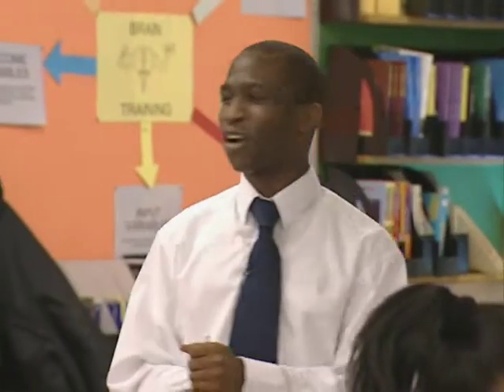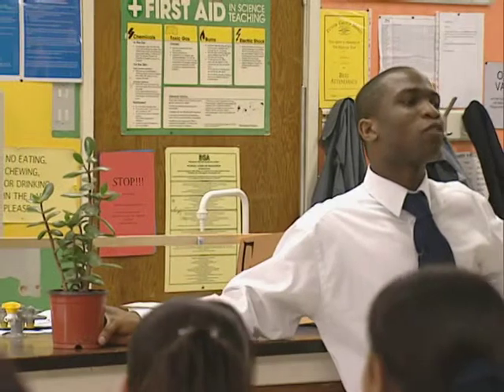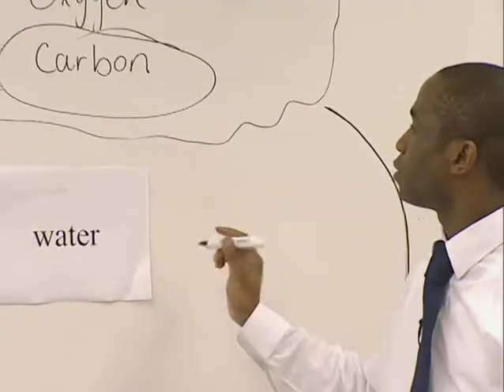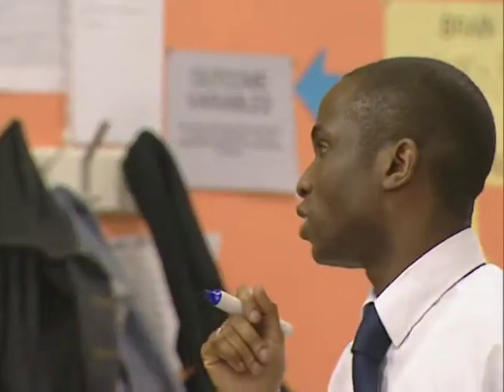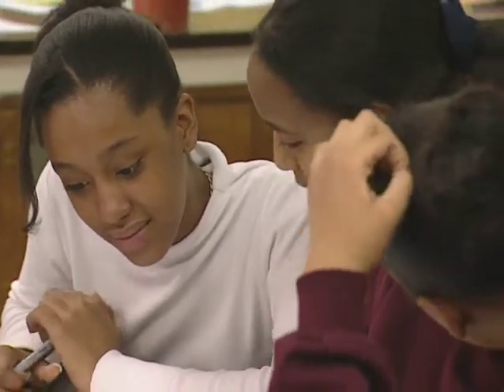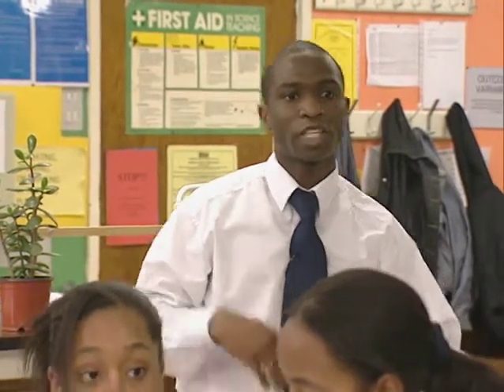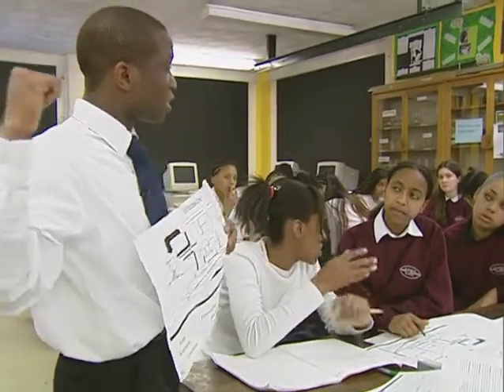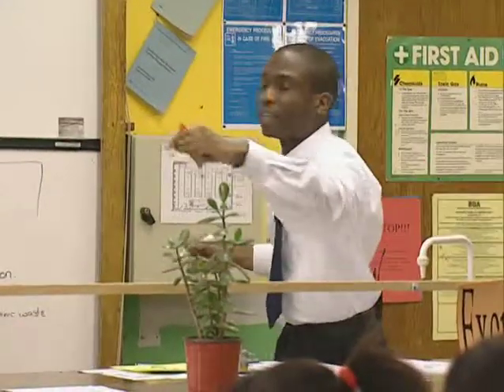Lesson Design for Inclusion: teaching for inclusion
Lesson Design for Inclusion: teaching for inclusion for additional information about this video.)